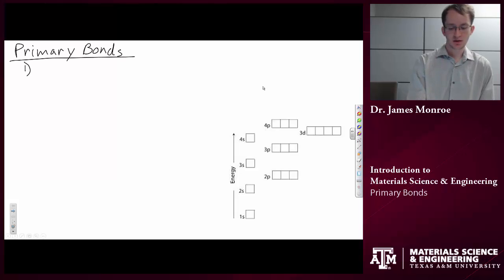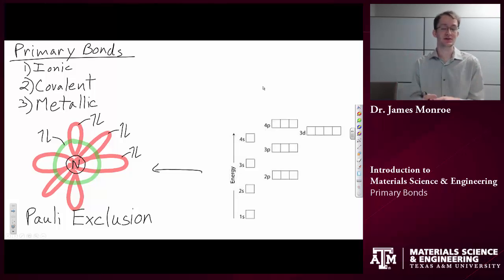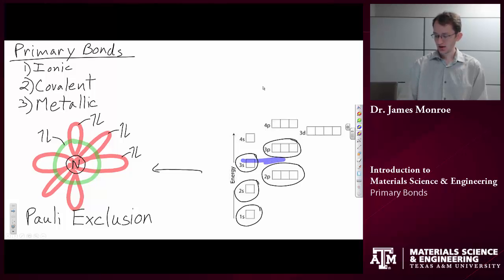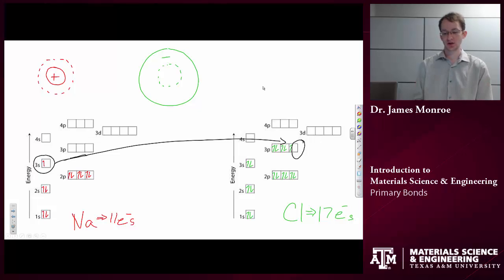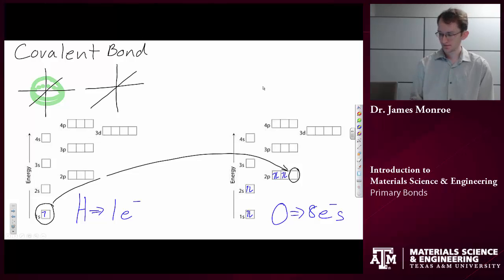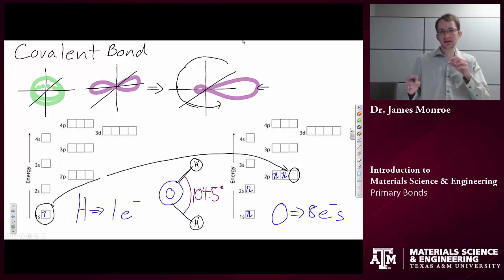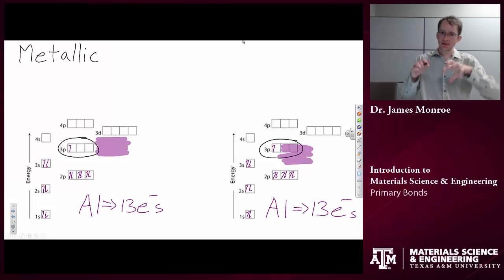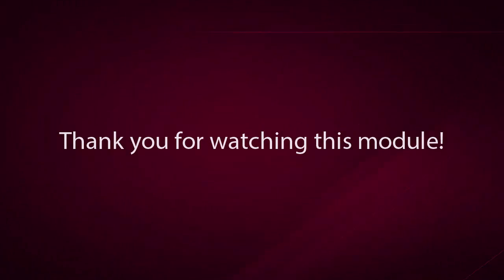Primary Bonds {Texas A&M: Intro to Materials}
Description of the primary chemical bonds.